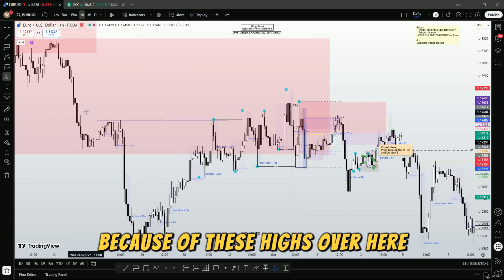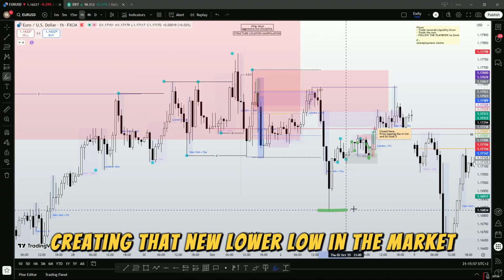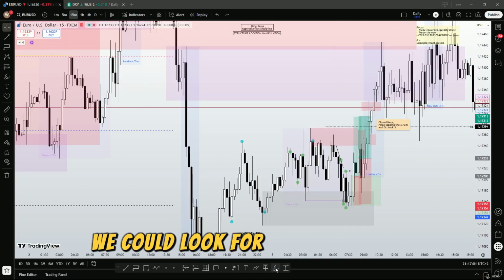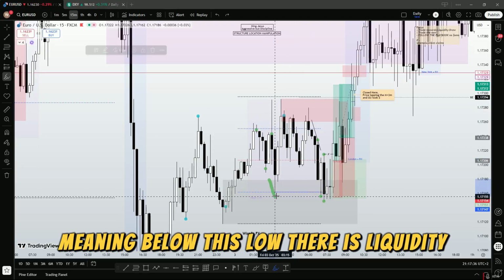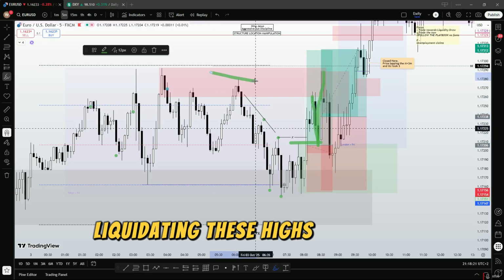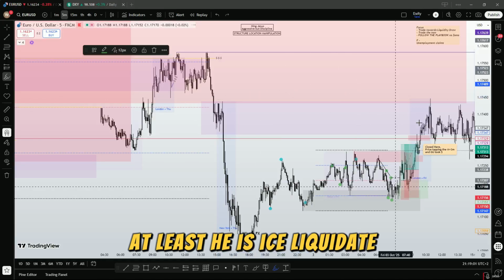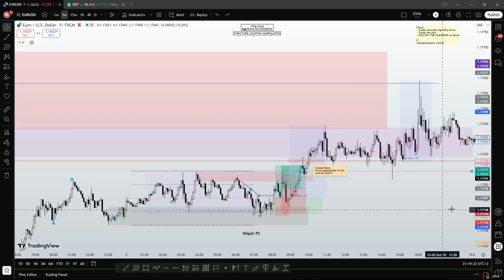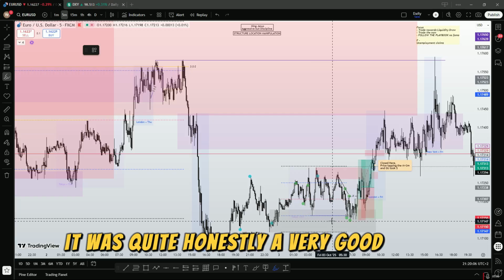03 October EU | Hindsight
03 October Hindsight EurUsd,